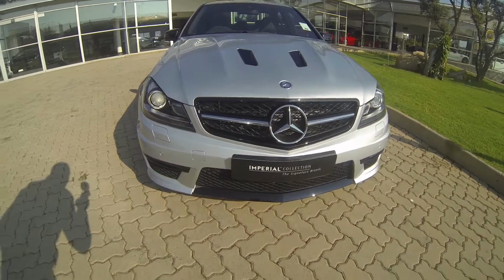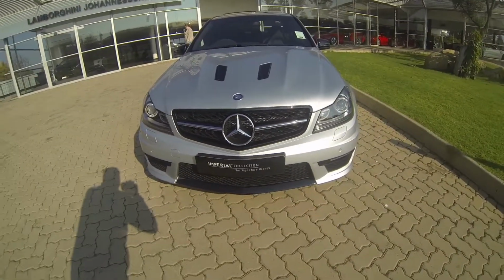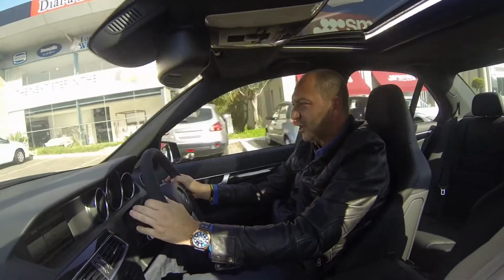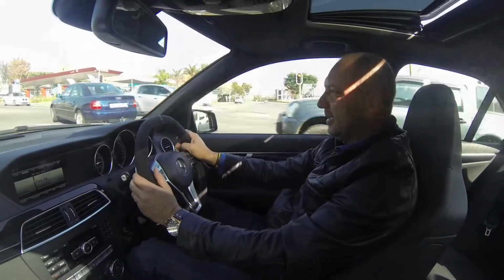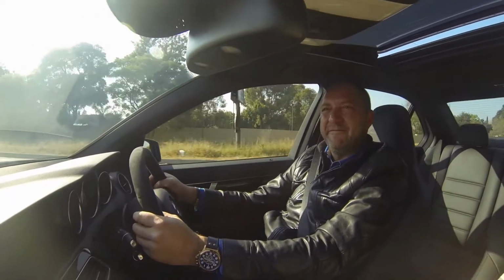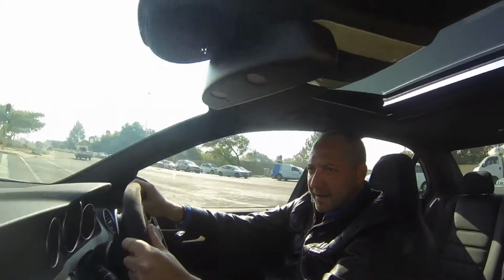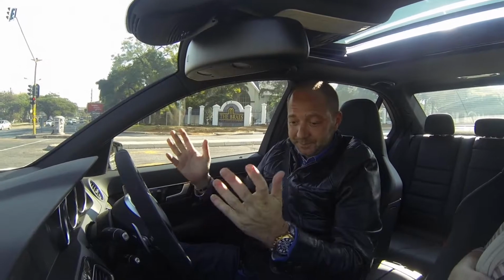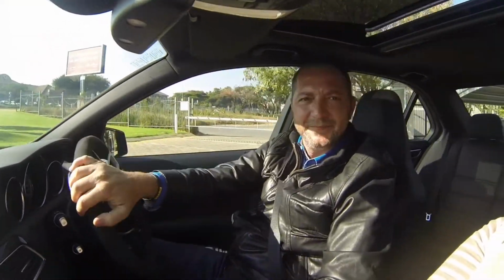1ff1 IMPERIAL Collection World of Supercars: Mercedes C Class C65 AMG